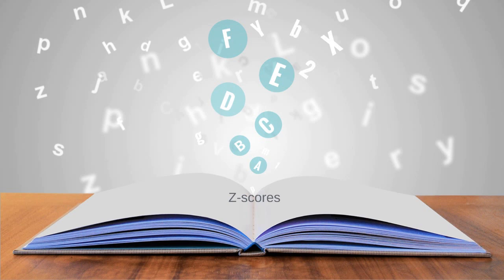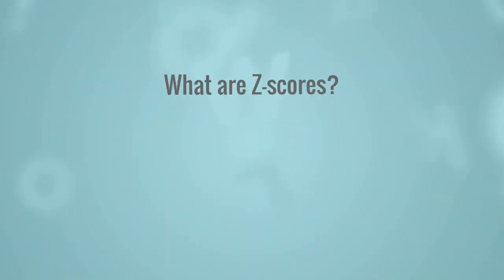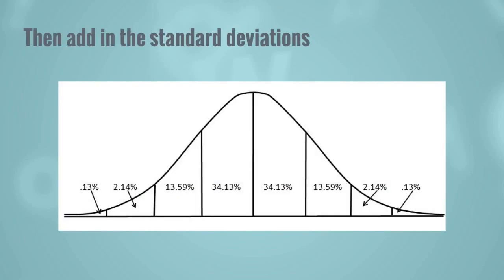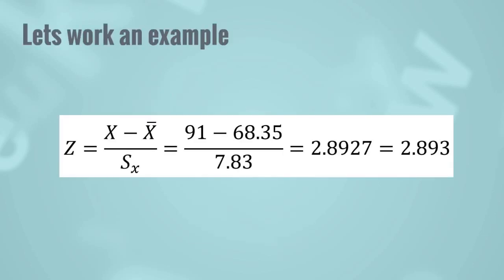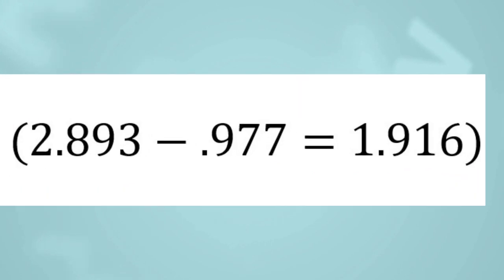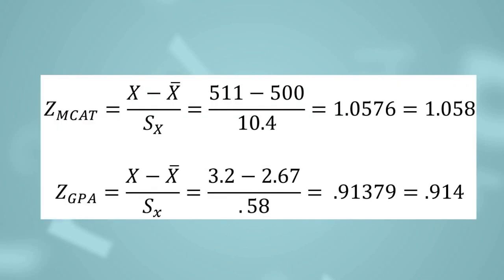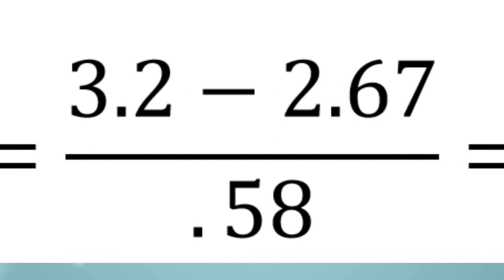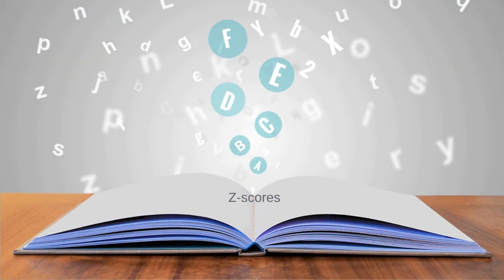Z-scores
This video outlines the use of Z-scores in statistics and is used to support the statistics textbook "Statistics and Research Methodology: A Gentle Conversation" 3rd edition (ISBN 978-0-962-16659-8)